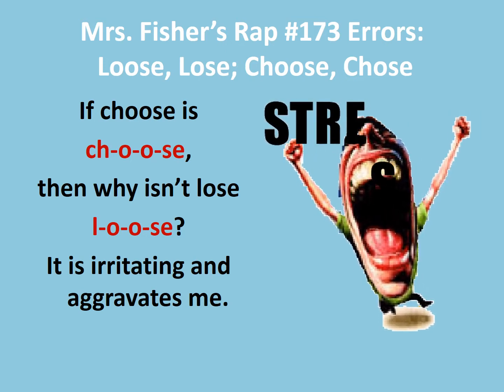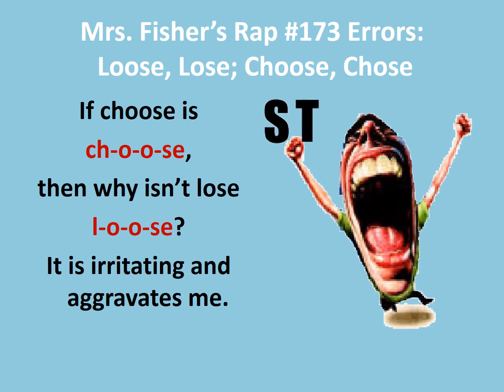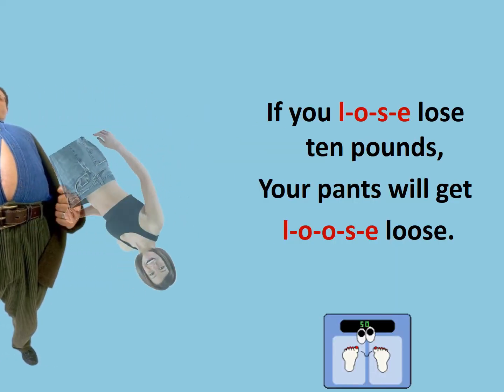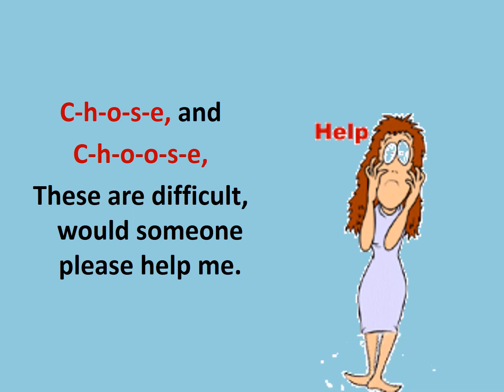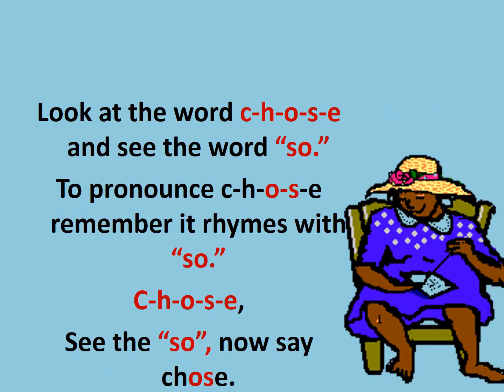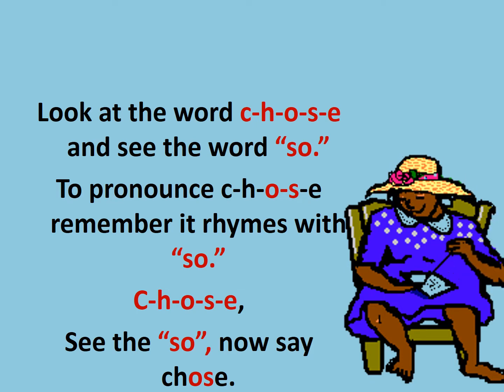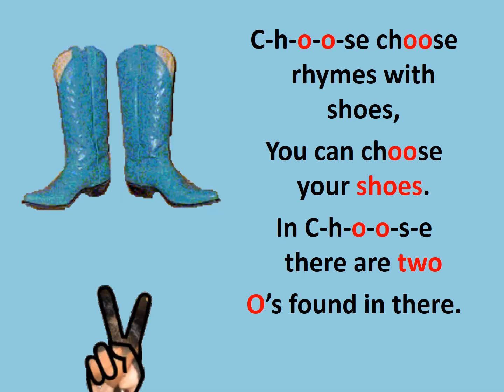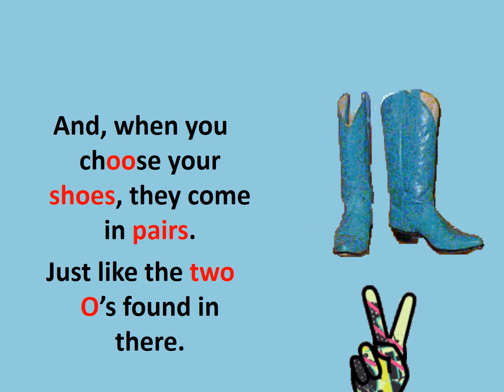Word Errors Rap Song #173 Loose, Lose, Choose, Chose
Learn Complex ELA Concepts with Ease in under 3 minutes w/Mrs. Fisher’s Songs
ELA/Grammar/Literary/Writing Rap Song Artist Concepts for Grades 5th-12th

Aloha, my name is Donna Fisher. I am a veteran English teacher who has taught grades 6th-12th for almost two decades. For six years, I taught grades 7-12 daily (one period of each grade) using an Abeka (rigorous) curriculum in a private school, and I have taught grades 6, 7, and 8 in public school for over a decade. My students have not only been able to learn and understand these complex ELA concepts, but they have also been able to retain what they learned; and demonstrate their knowledge on the end-of-year state test. Now, I want to share them with you. I have been creating and using my raps since 2005 in both public and private schools with tremendous success. I have a passion for creating educational music, and I have created over 200 ELA Rap songs. So that you have access, I am adding the Lyrics below. Enjoy!

Mahalo nui loa (Thank you very much).

#173  Composition,
Word Selection,
Word Errors,
🎵Loose, Lose; Chose, Choose

If choose is ch-o-o-se, then why isn’t lose l-o-o-se?
It is irritating and aggravates me.

A fun way to remember l-o-s-e and l-o-o-s-e
Is to count the O’s you’ll see.
If you l-o-s-e lose ten pounds,
Your pants will get l-o-o-s-e loose.
Lose lost an O that your pants gained when they became loose.
Your weight loss was your pants gain, put the O’s to use.

C-h-o-s-e, and C-h-o-o-s-e,
These are difficult, would someone please help me.
Okay, I have a trick for those, too, don’t you know!
Look at the word c-h-o-s-e and see the word “so”.
To pronounce c-h-o-s-e remember it rhymes with “so”.
C-h-o-s-e,
See the “so”, now say chose.
It’s easy as can be,
I chose the wrong answer on the test,
But when I chose I really guessed.
C-h-o-o-se choose rhymes with shoes,
You can choose your shoes.
In C-h-o-o-s-e there are two O’s found in there.
And, when you choose your shoes, they come in pairs.
Just like the two O’s found in there.